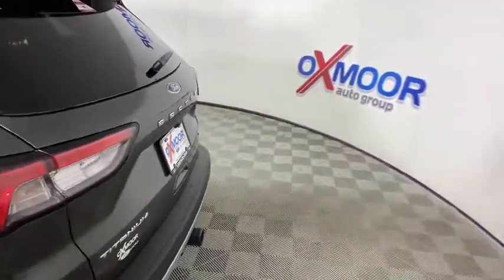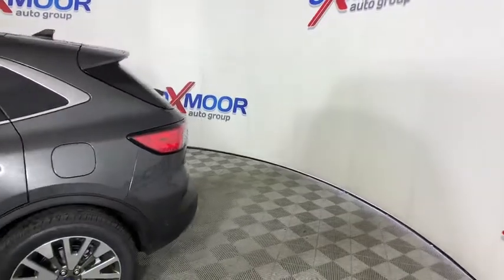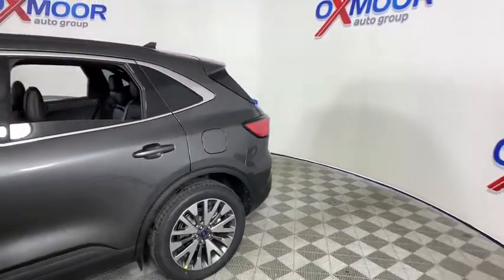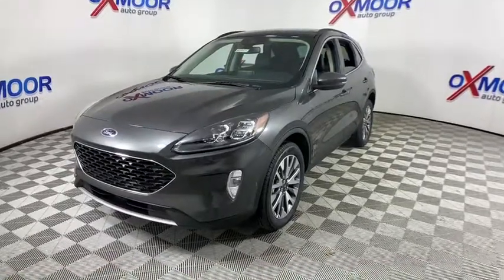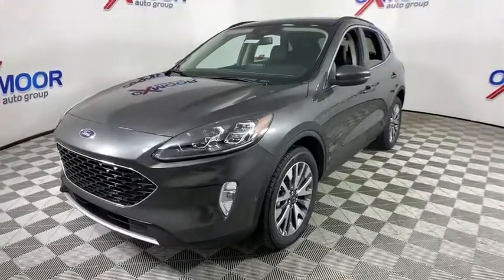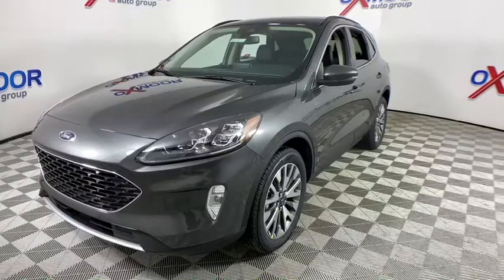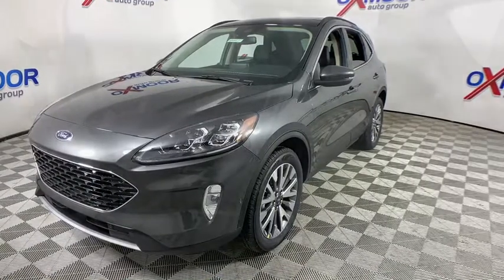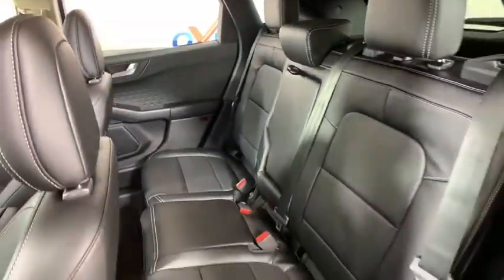2020 Ford Escape Louisville, Lexington, Elizabethtown, KY New Albany, IN Jeffersonville, IN 42427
Magnetic New 2020 Ford Escape available at Oxmoor Ford in Louisville, Kentucky. Servicing the Lexington, Elizabethtown, KY New Albany, IN Jeffersonville, IN area.

Oxmoor Ford
100 Oxmoor Ln